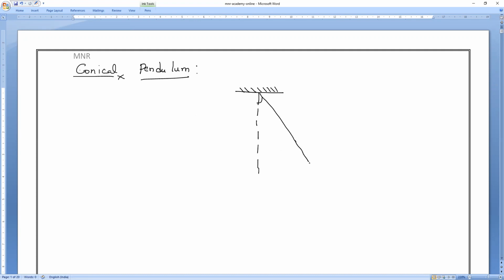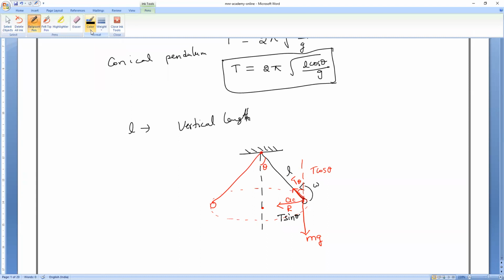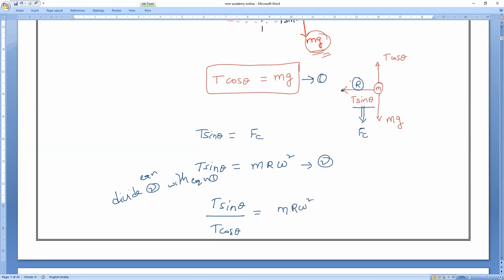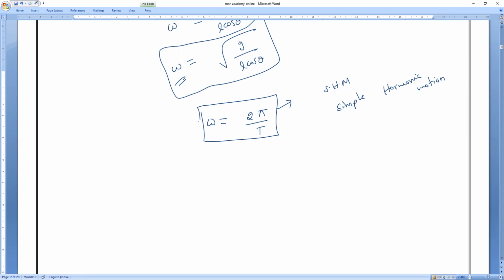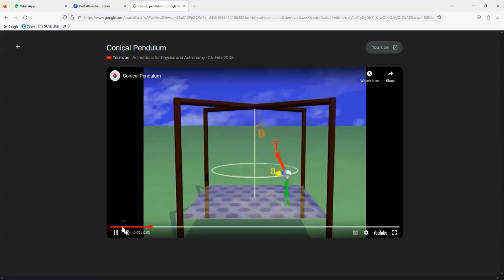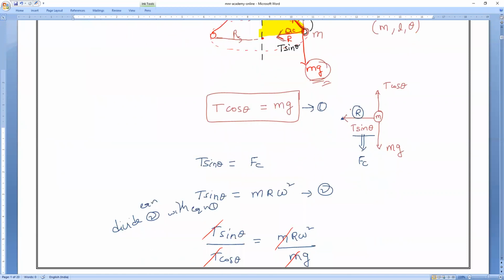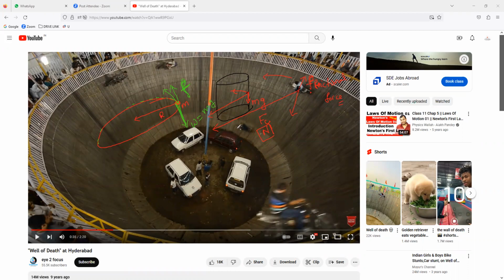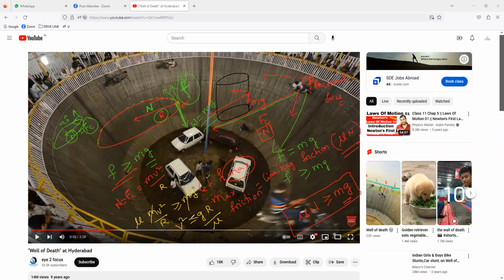Circular Motion 03| Centripetal force IIT JEE/ NEET \part-2